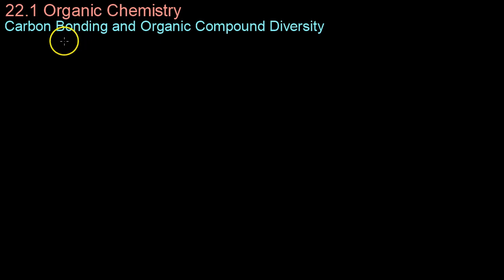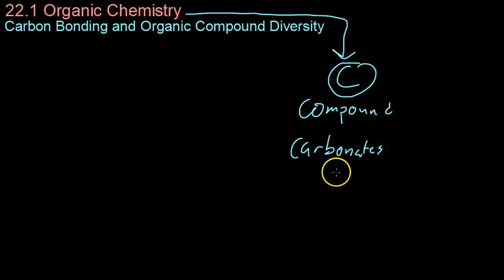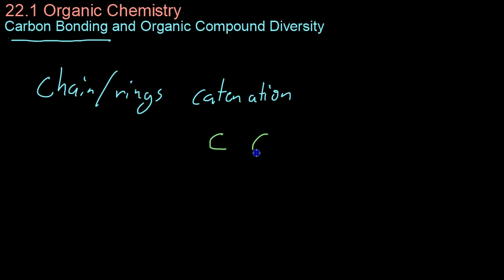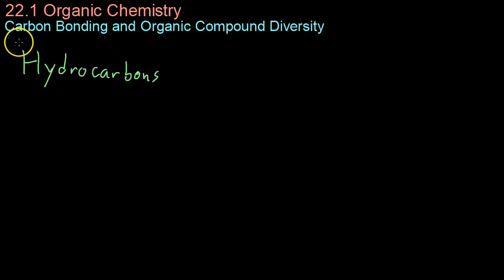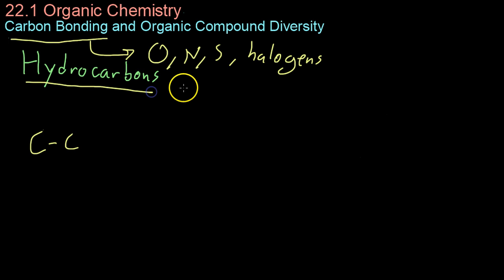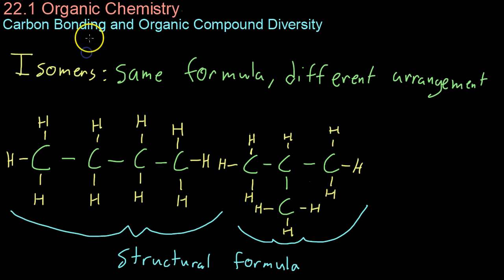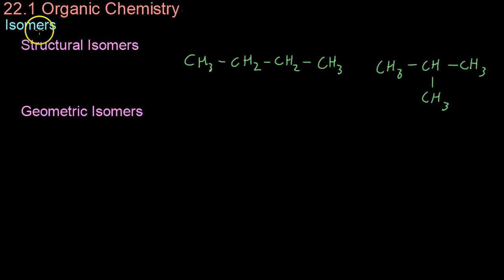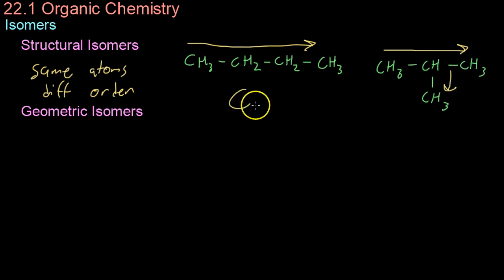22.1 Organic Compounds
This video is an introduction to organic chemistry, including the properties of carbon bonding, as well as structural and geometric isomers and their differences.